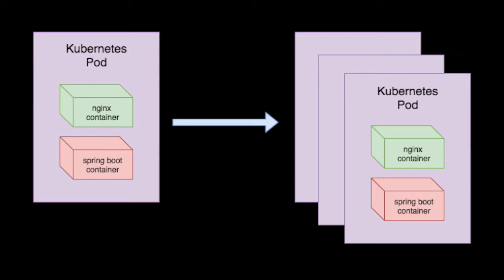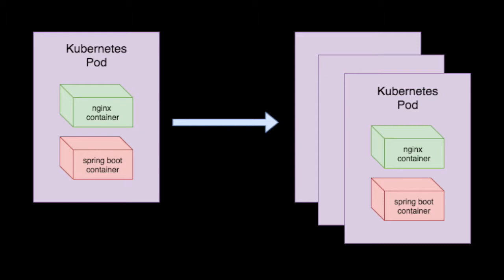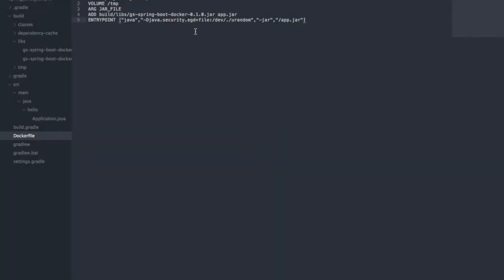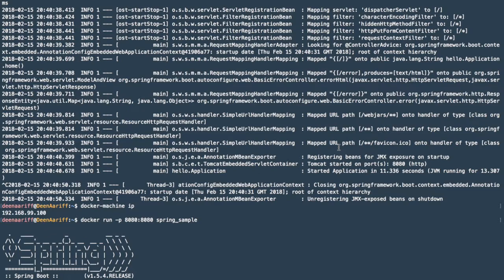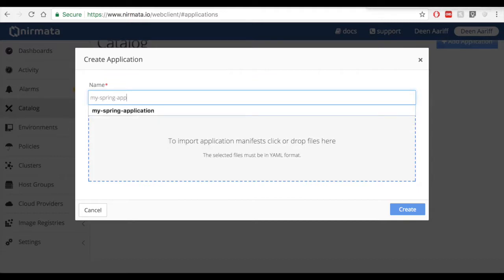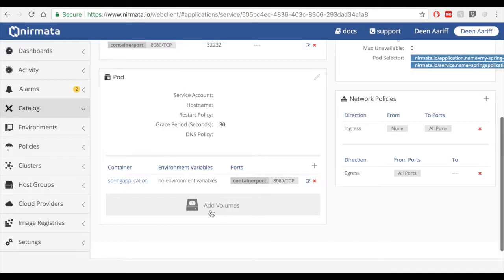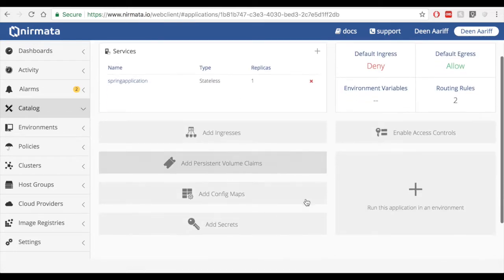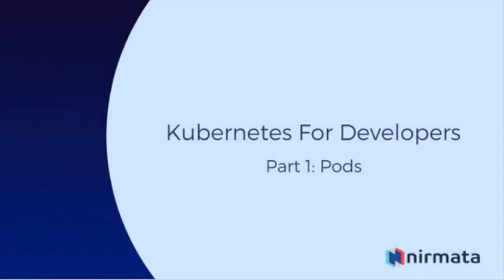Kubernetes For Developers - Part 1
Kubernetes has a number of different components that developers can use to model their applications. In this introductory video, Deen explains the basics of the Kubernetes workload APIs and discussing concepts like Pods. The video also shows how easy it is to deploy, run, and manage Kubernetes workloads with Nirmata, without having to deal with complex interfaces.